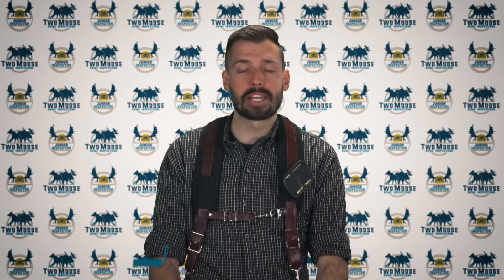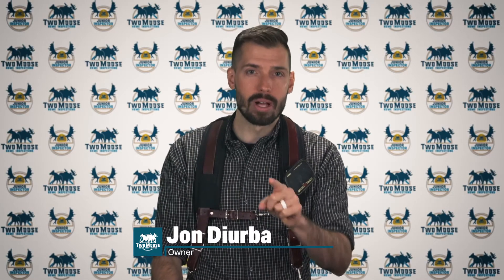Missing Filler Plate - Most Common Home Inspection Issues Found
This video describes one of the most common home inspection defects that we find.

A breaker punch out had been removed and was not filled with a breaker or a breaker filler plate insert. Not having a filler plate present allows for objects to come in contact with electrical conductors. Touching or making contact with anything inside the service panel is extremely dangerous because unlike an outlet that may have protection or at the very least a breaker attached to it, the service panel is the source of the full amperage for the house. This could lead to electrocution, fire, and if a person were to contact the conductors the result would most likely be death.

Our primary service area in Colorado includes Summit County, Clear Creek County, Eagle County, Grand County, Lake County, and Park County. If you find yourself in Breckenridge Colorado or Silverthorne Colorado, please reach out!